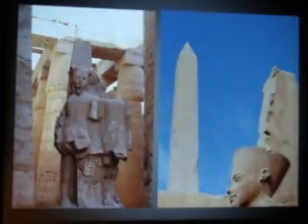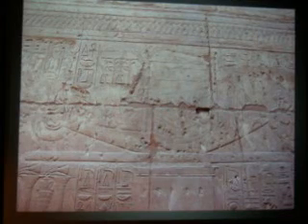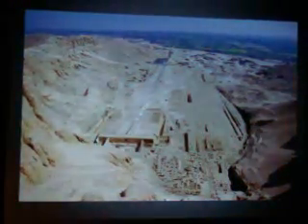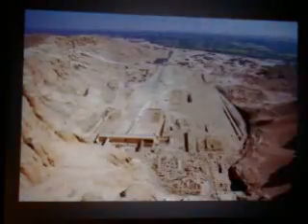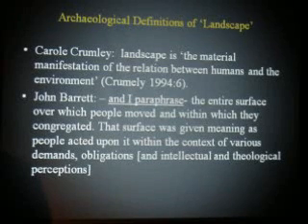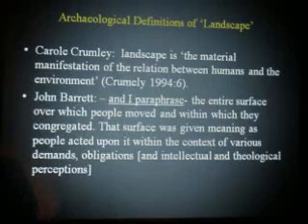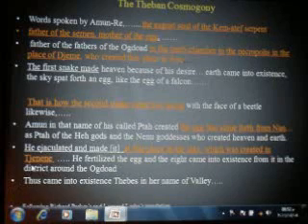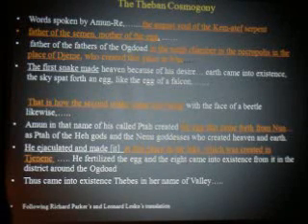The Theban Ritual Landscape and Its Mythological Genesis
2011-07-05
تضاريس طقوس طيبة وتكوينها الأسطوري
د/ رمضان بدري حسين